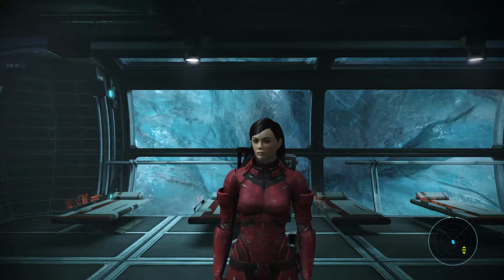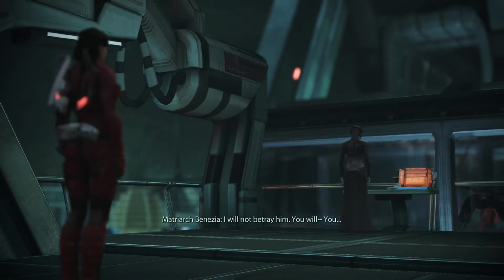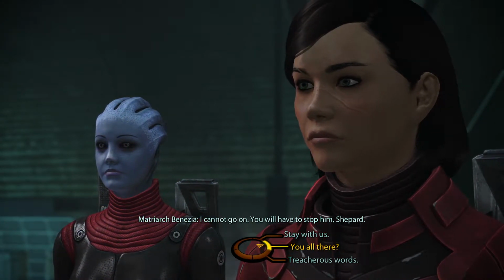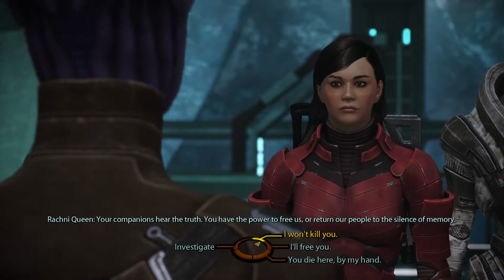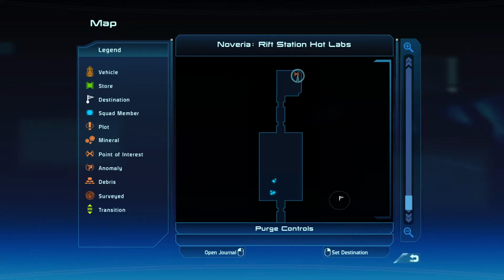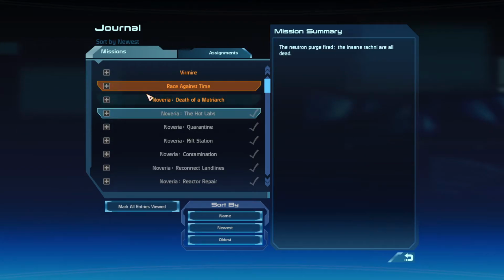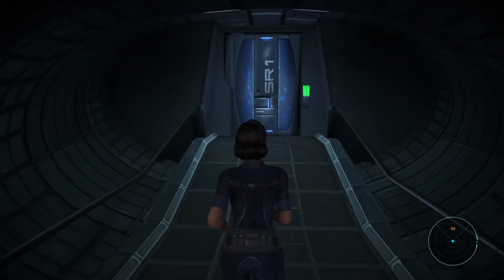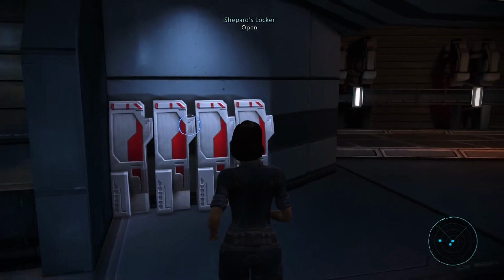Mass Effect | Legendary Edition | Let's Play | 35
Hello my friends!  Today we confront Matriarch Benezia...enjoy!

Quests: Noveria: Rift Station, Noveria: MatriarchBenezia, Noveria: Death of a Matriarch, Noveria: The Hot Labs

People: Commander Jesika Shepard, Liara T'Soni, Garrus Vakarian, Matriarch Benezia, Yaroslev Tartokovsky, Mira, Ashley Williams, Jeff "Joker" Moreau Tevos, Sparatus, Dr. Chakwas, Kaidan Alenko

Locations: Noveria: Rift Station Lower Level, Noveria: Rift Station Hot Lab, Normandy